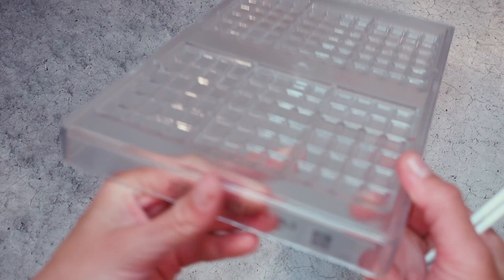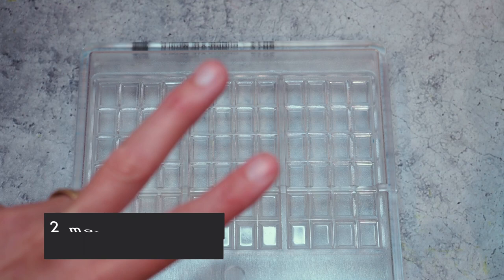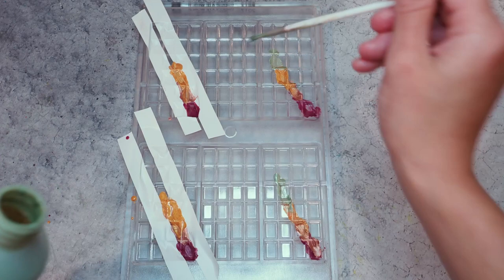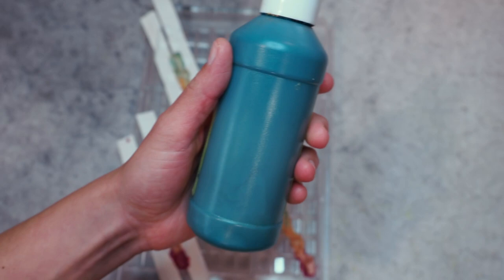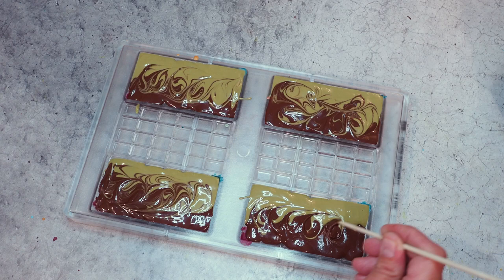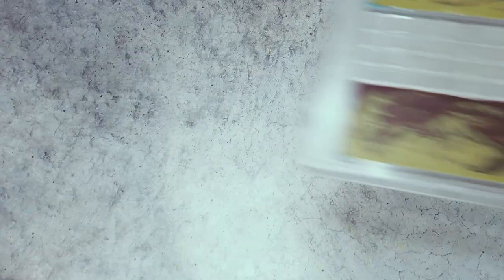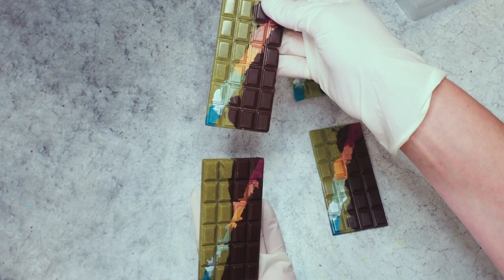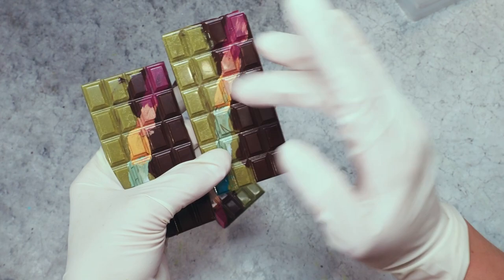Fun chocolate swirl on the back - colorful design on the front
Let’s experiment with two different kinds of chocolate, colored cocoa butter and a brush!

I couldn’t find the PVC tape I’m using in the video anymore, but I’ve seen people using this one here:
3M masking tape 2090:

Chapter
0:00 Intro
1:40 Equipment
2:45 Coloring
7:26 Chocolate
9:17 Final

Single Use Piping Bag from Montreal Baking Co. Store